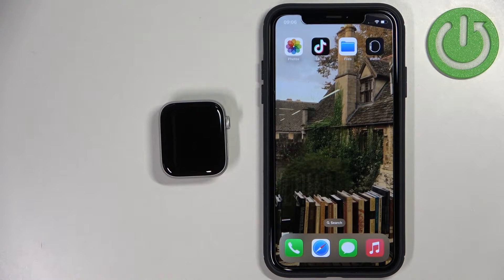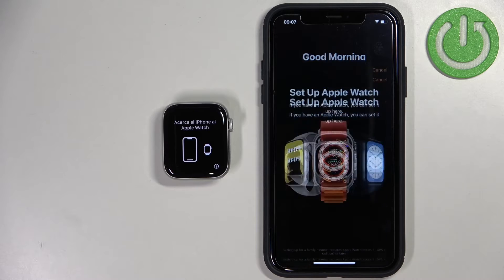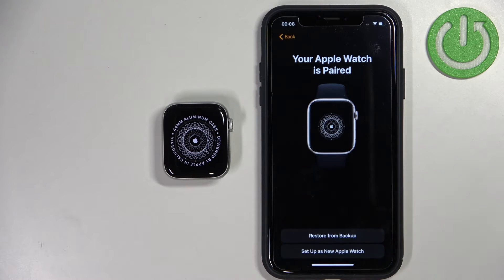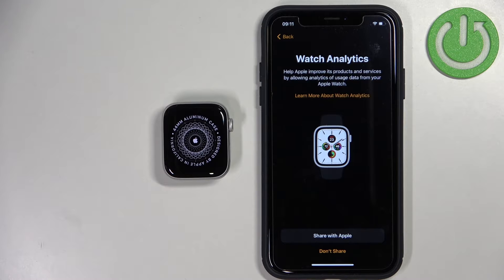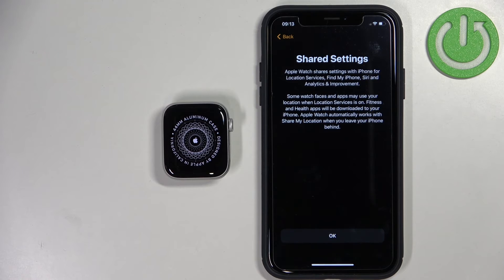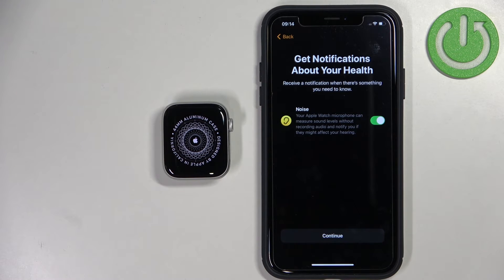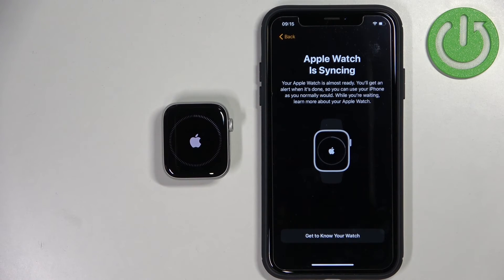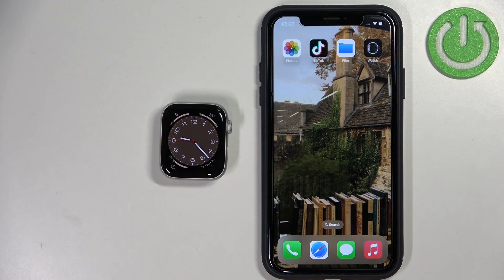How to Pair Apple Watch SE 2nd Gen with iPhone - Connect Apple Watch SE 2022 & Apple iPhone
To connect this two devices together, you need a few minutes of free time. The process is quite simple and you just need to follow our guide step by step. Remember to activate bluetooth and locations on your iPhone.

How to Connect Apple Watch SE 2nd Gen with iPhone? How to Link Apple Watch SE 2nd Gen with iPhone? How to Set Apple Watch SE 2022 with iPhone? How to Use Apple Watch SE 2022 with iPhone?